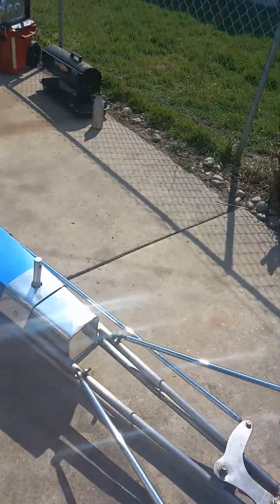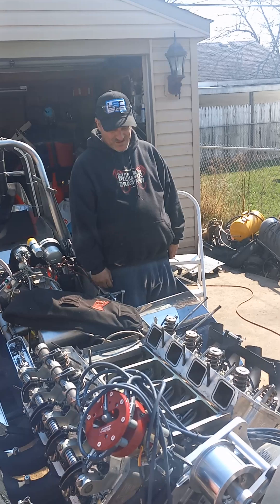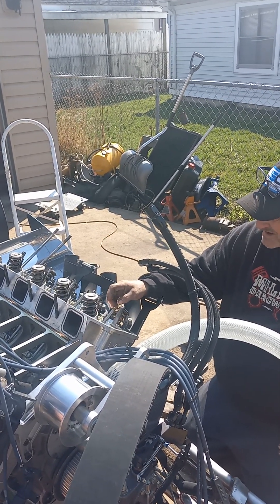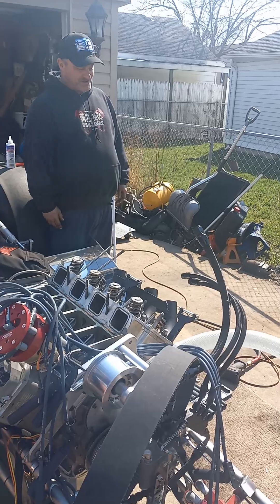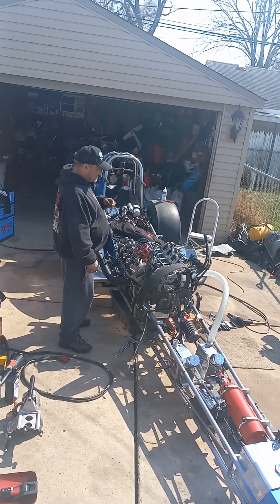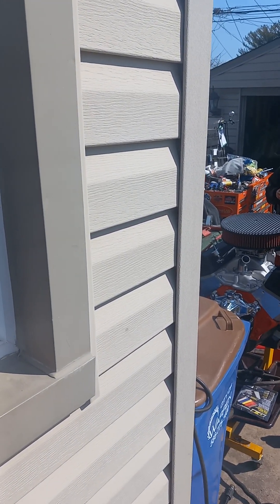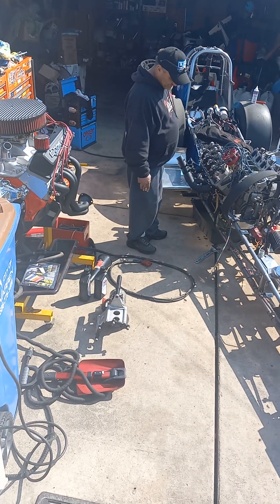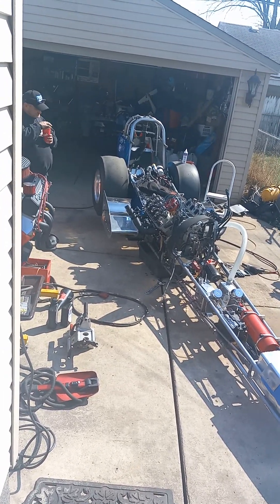A INTERVIEW WITH A DRAGSTER OWNER TOP ALCOHOL DRIVER WHAT HAPPEN WHEN HE STARTED THE CAR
my husband had problems when he started the car but it was better at happened here than the racetrack and he'll tell you why that's why I interviewed him